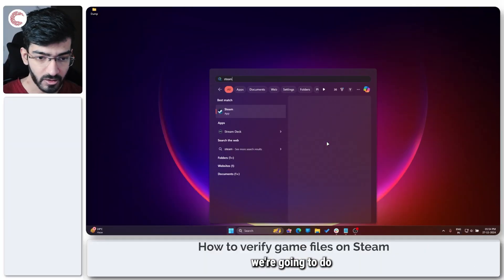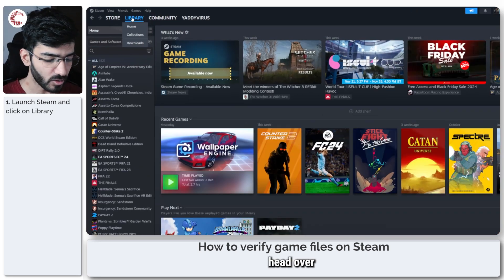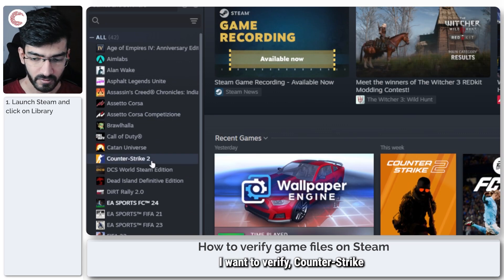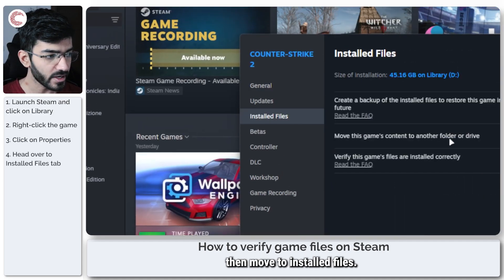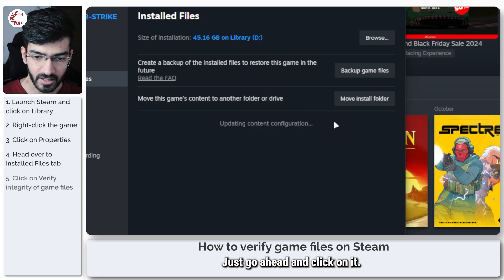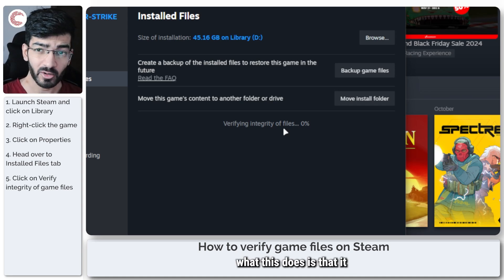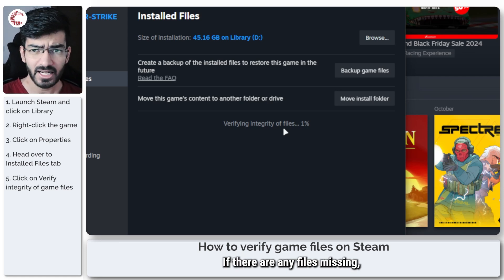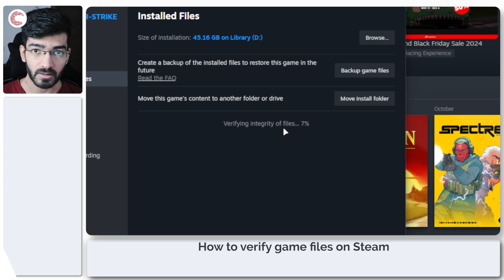How to verify game files on Steam?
Here is how to verify game files on Steam. for more guides and tech explainers, reviews, lists, comparisons and more tech-related stuff.